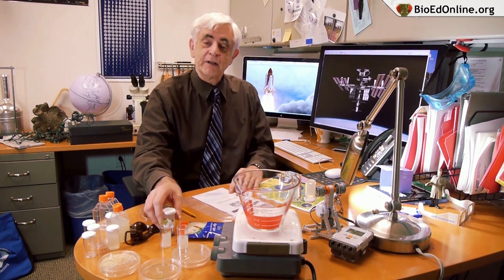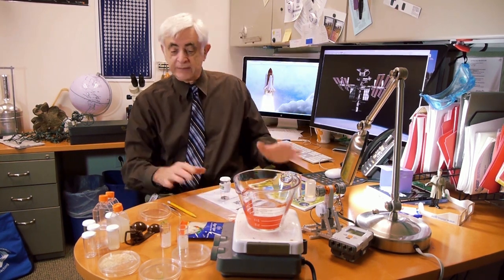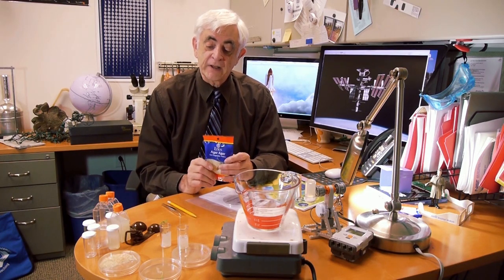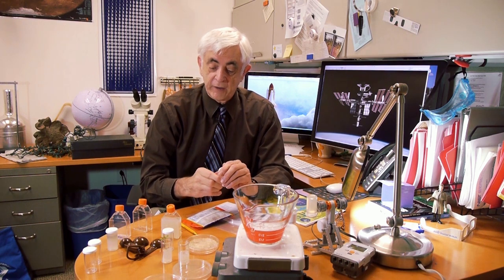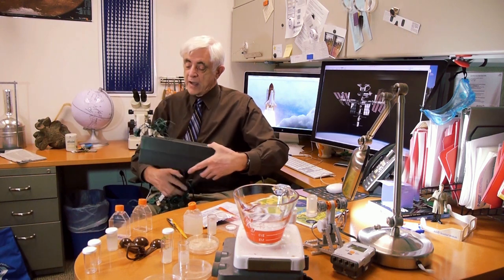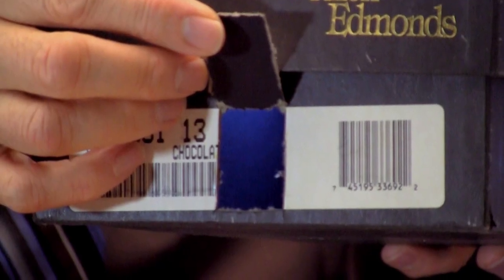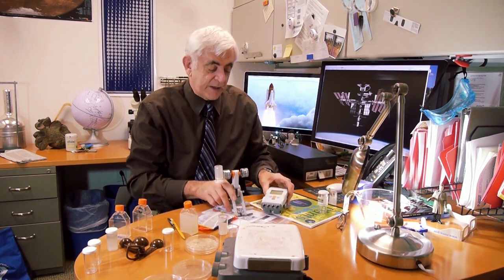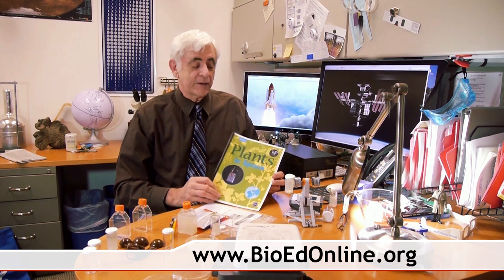Introduction to Plants In Space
Introduction to Plants in Space by Greg Vogt, Ed.D., BioEdOnline.org.